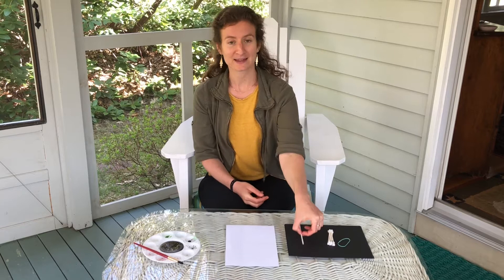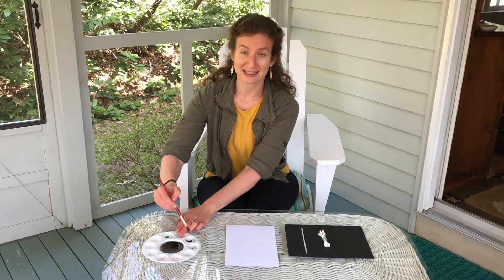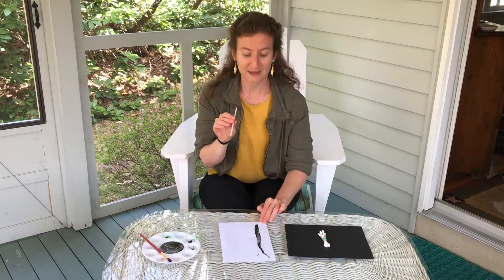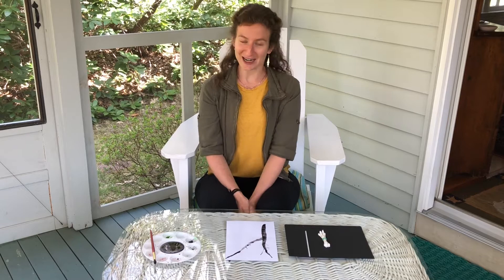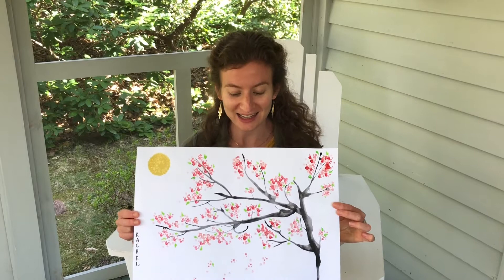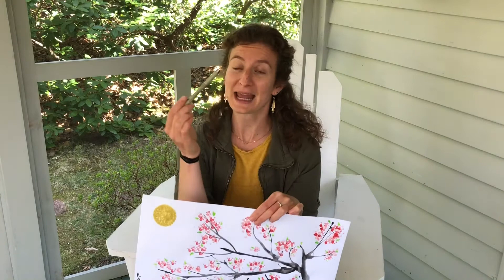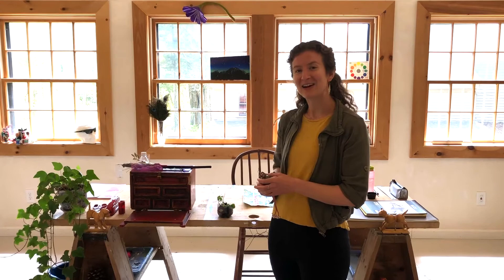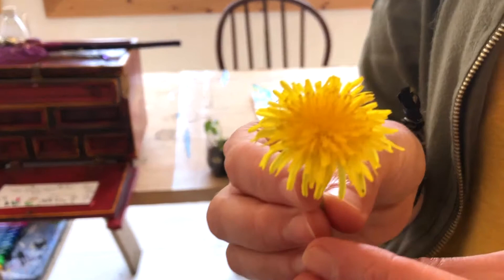Art Barn Video Lesson #7: Cherry Blossom Painting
In honor of spring, learn how to paint cherry blossoms in the style of Japanese brush painting.